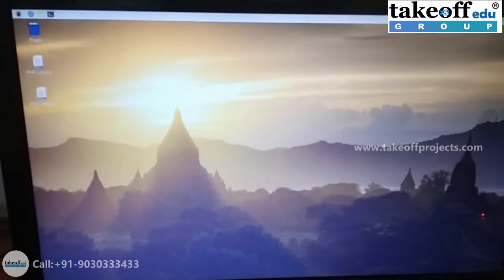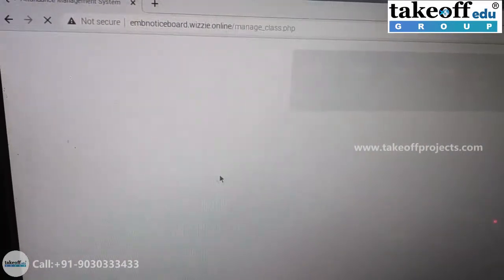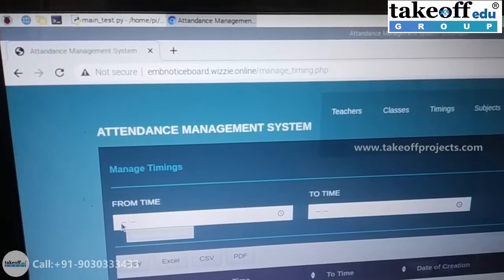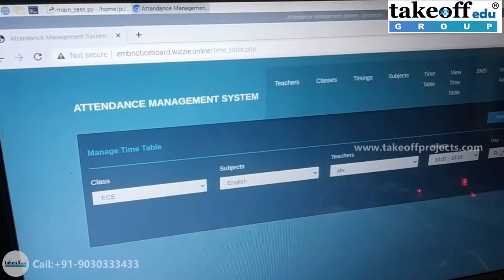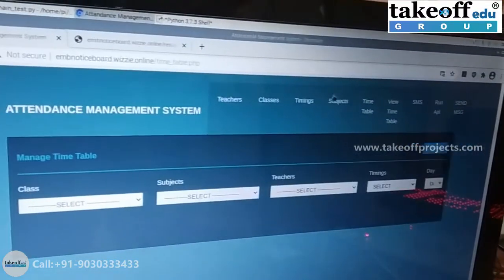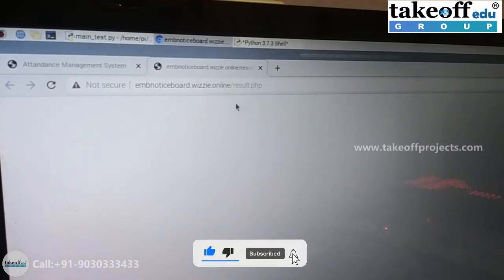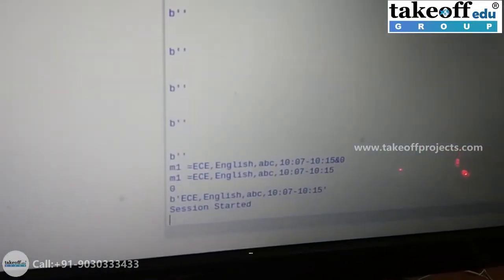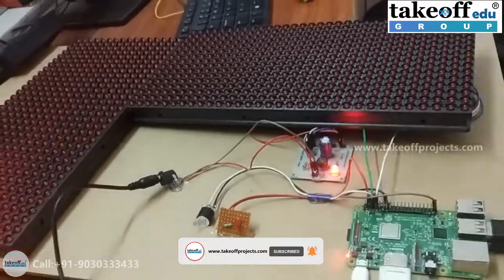Notice Board And LCD Display Using IOT | IoT Based projects | Raspberry pi projects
This project displays class details which are getting from PHP Web page on LED Scrolling display using Raspberry pi as a processing unit.

𝗧𝗮𝗸𝗲𝗼𝗳𝗳 𝗘𝗱𝘂 𝗚𝗿𝗼𝘂𝗽 provides the most creative concepts and ideas for that can make very effective iot based projects for students, researchers, and engineers. So browse through our list of IoT-based projects topics and choose the best iot based projects for your needs today.